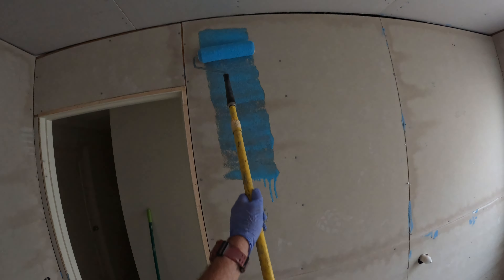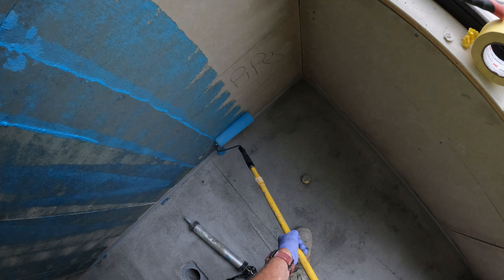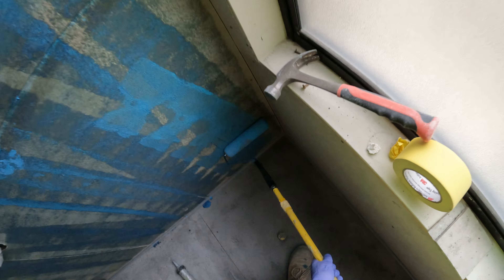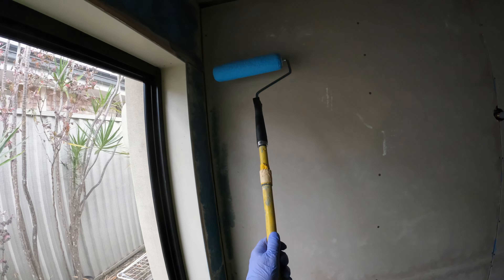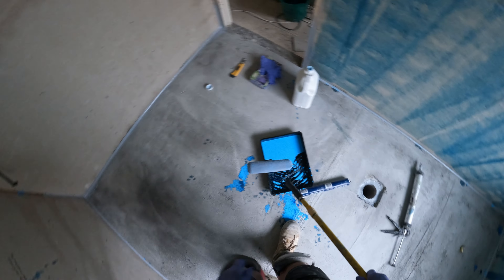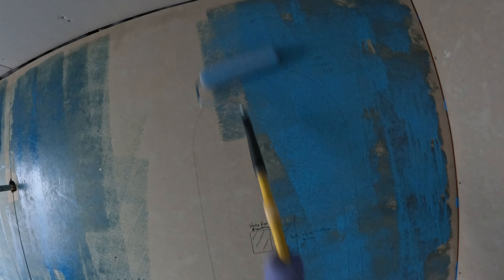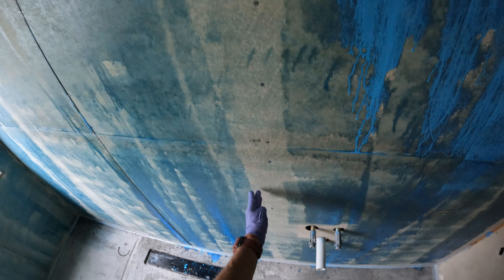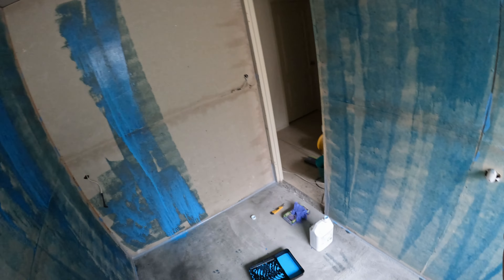How To Get Tips From This Pro Step 2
This is so important i cannot stress it enough just do it DIY.